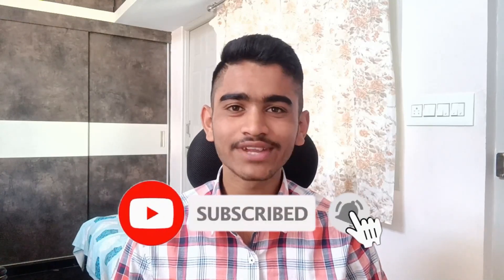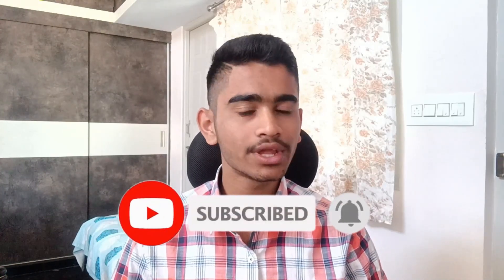How to get Online Courses worth ₹30000 for FREE😍ZERO Registration Fees😎100% Scholarship Apply NOW🔥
How to get Online Courses worth ₹30000 for FREE?😍ZERO Registration Fees😎100% Scholarship on Courses

🚀 30000+ Students Mastered DSA & Web Development and created super helpful web apps like Shopping carts, Social Media Websites, Chat engines, and much more

Coding Courses that are rated 4.8/5 Star have something for everyone to learn. 🧑‍💻

🎉 Unleash your coding potential this Holi with Coding Ninjas' scholarship test! 🎨

Get a chance to win a 💯% scholarship on our best courses and take your career to new heights.

Our online test features multiple-choice aptitude questions designed to test your skills and knowledge.

Don't miss this unique opportunity to access high-quality courses without any financial burden 💸.

🚀 Register now and let the colors of Holi bring a new shade to your career with Coding Ninjas! 🎨👨‍💻